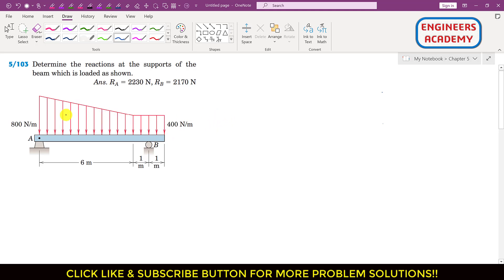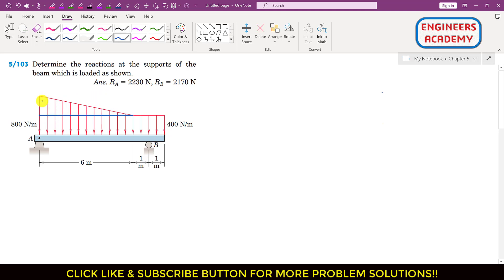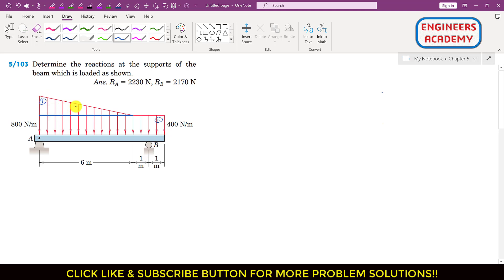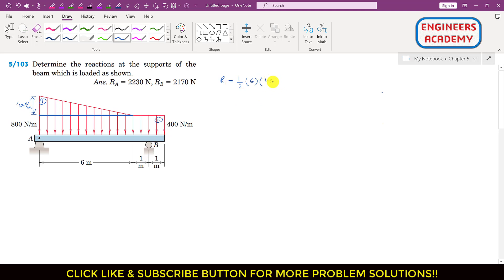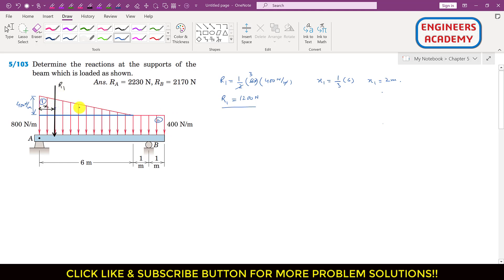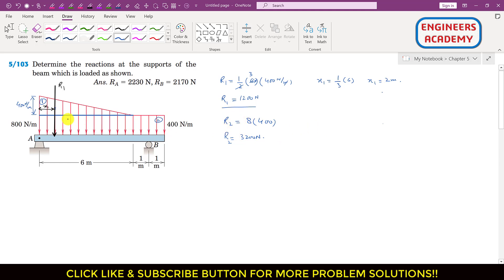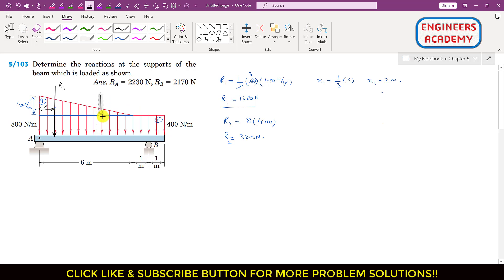Determine the reactions at the supports of the loaded beam. | Distributed Loads | Engineers Academy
Determine the reactions at the supports of the beam which is loaded as shown.